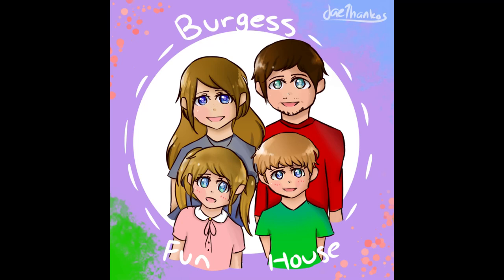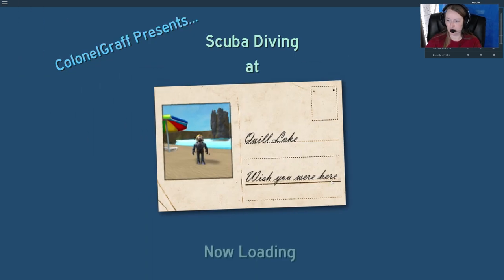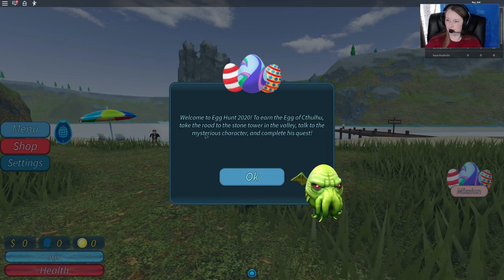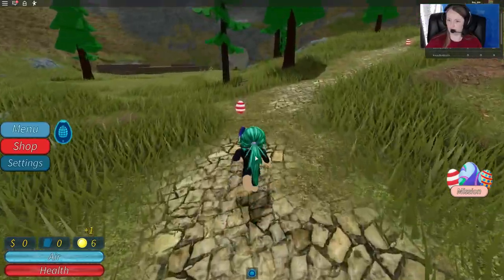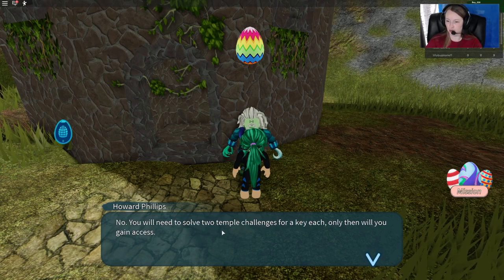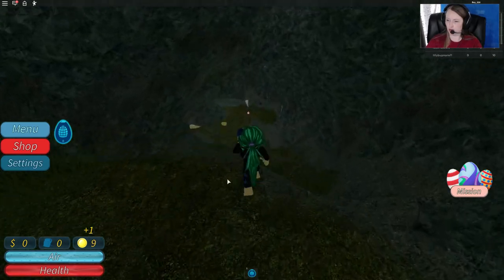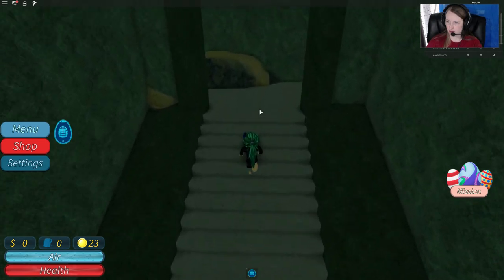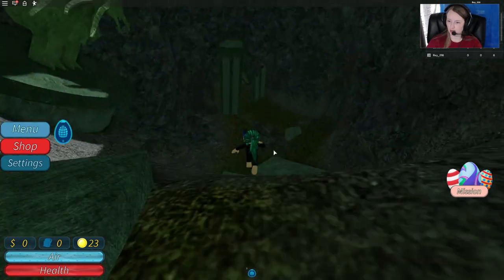[EVENT] Egg Hunt 2020-Scuba Diving at Quill Lake-Egg of Cthulhu-Burgess Fun House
This video will show you how to get the Egg of Cthulhu in Scuba Diving at Quill Lake during the Official Egg Hunt of 2020 in Roblox.